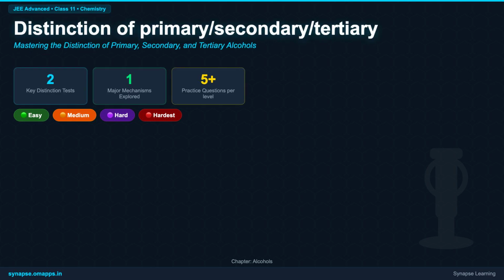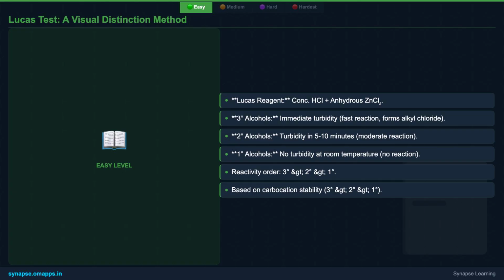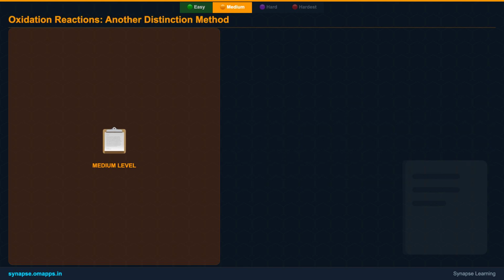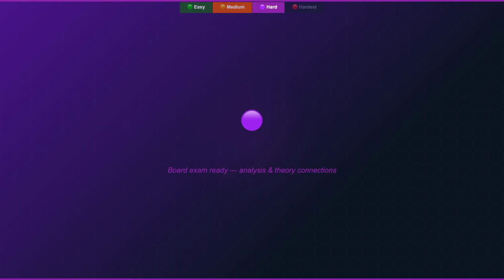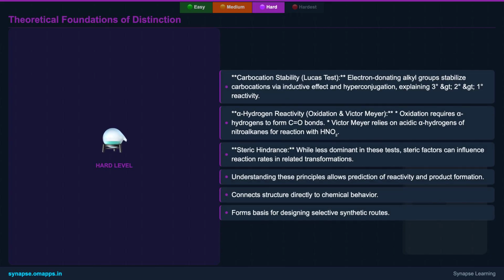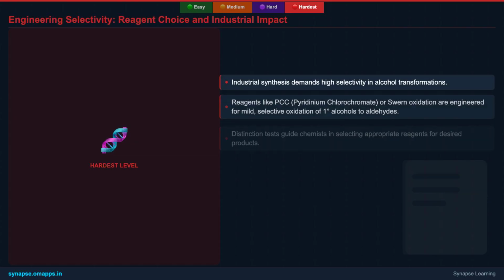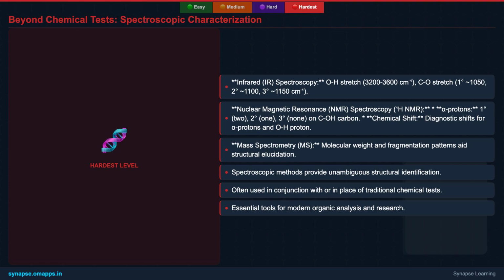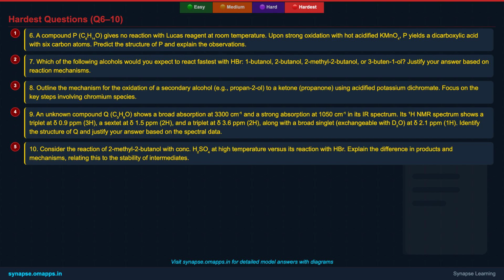Distinction of primary/secondary/tertiary | JEE Advanced Class 11 Chemistry | Synapse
📚 Distinction of primary/secondary/tertiary
JEE Advanced | Class 11 | Chemistry
Chapter: Alcohols

  • 3 Key Distinction Tests
  • 2 Major Mechanisms Explored
  • 10+ Practice Questions per level

• All subjects: Biology, Chemistry, Physics, Maths
• All boards: CBSE, ICSE, JEE Main, JEE Advanced, NEET
• All classes: 9, 10, 11, 12

📌 CHAPTERS IN THIS VIDEO:
00:00 Introduction & Overview
0:44  🟢 Easy Level
2:20  🟠 Medium Level
4:45  🟣 Hard Level
7:04  🔴 Hardest Level
11:17  🎓 Subscribe & Explore